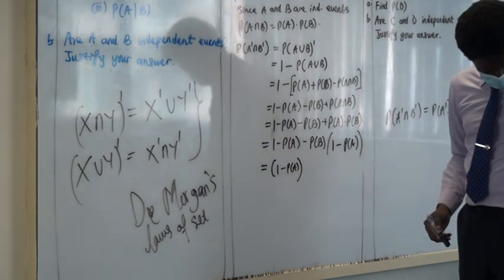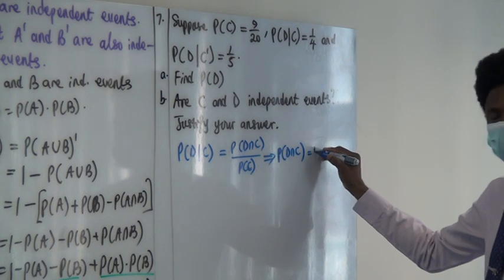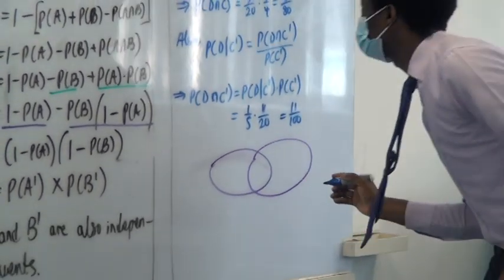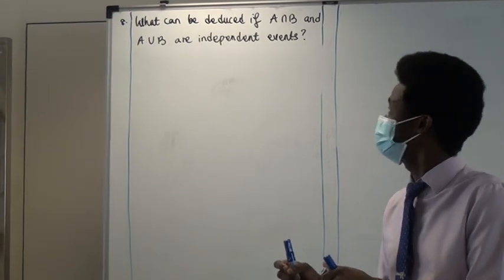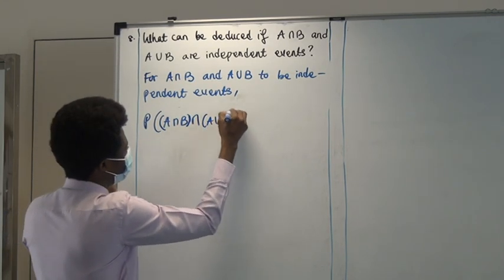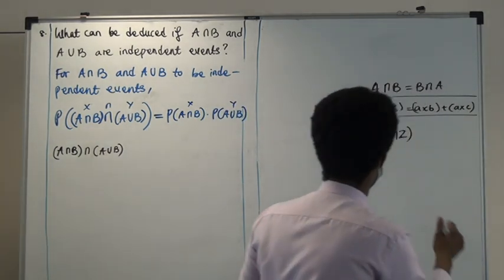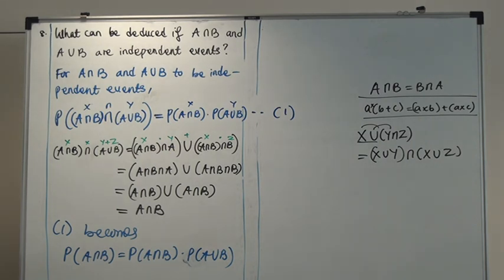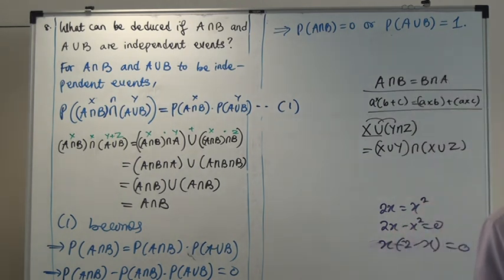Thur 28 Jan 2021: More on Independent Events (Part 2 of 2)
In today's lessons,
(1)  we discussed the formal proof of independent events
(2)  use the property of independence to solve probability problems including proofs.